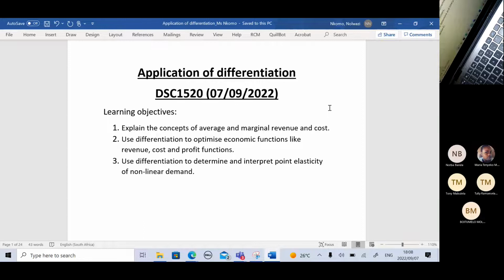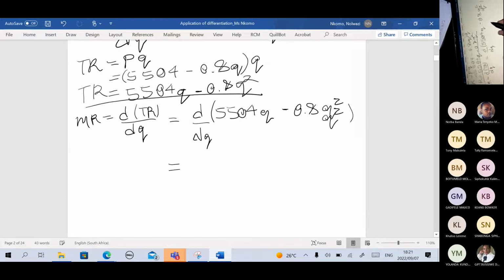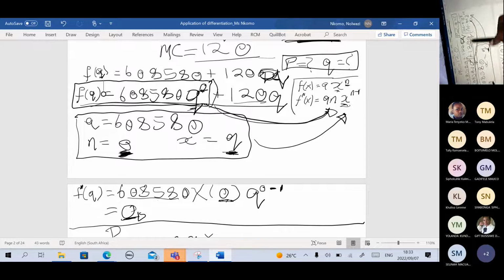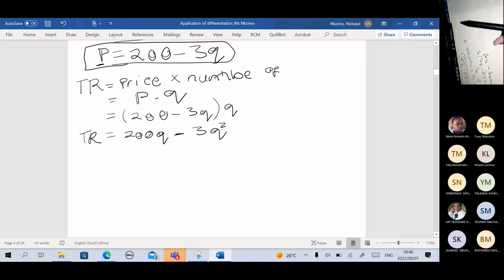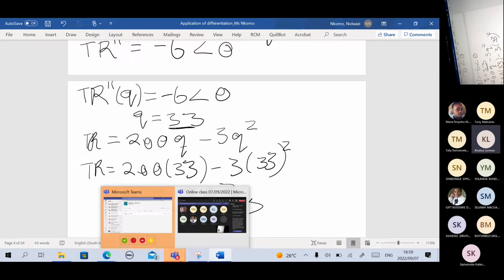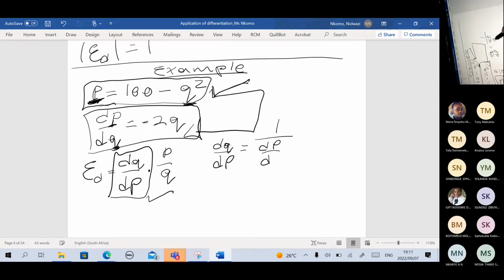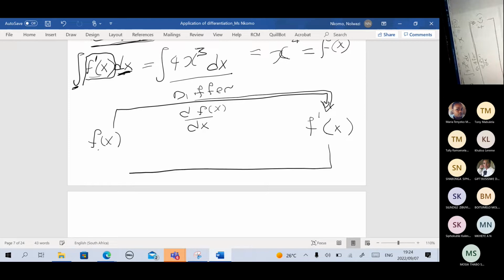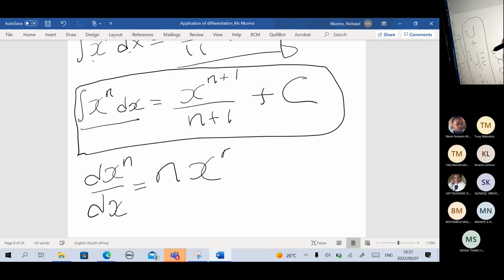Online class 07 09 2022 20220907 180815 Meeting Recording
Application of differentiation part 2